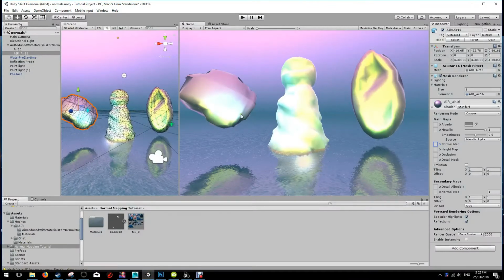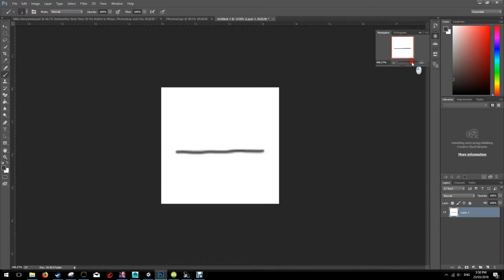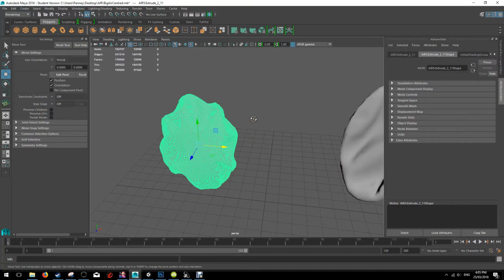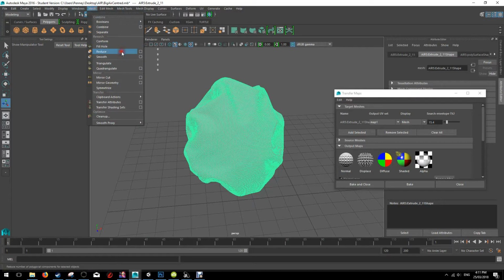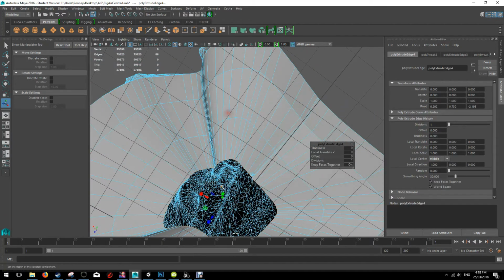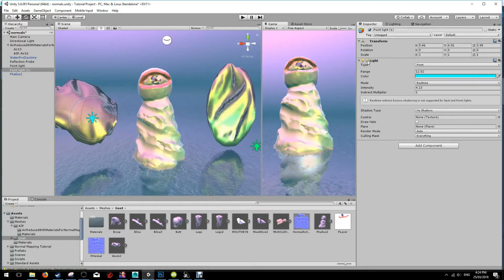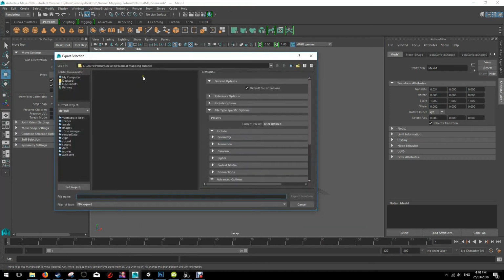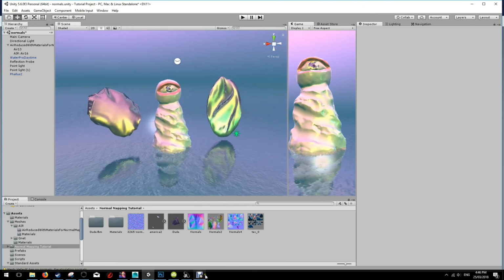Part 7: Interactive Real-Time 3D for Artists - Normal Mapping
In this video we look at:
- Applying a Normal Map
- Creating a normal map from a higher resolution object
- Reducing and cleaning up a Mesh
- UV mapping and materials for normal maps
- Using a normal map and a texture together
- Finding existing normal maps